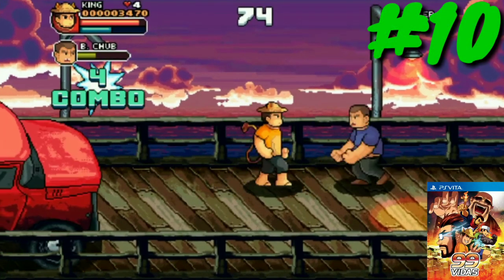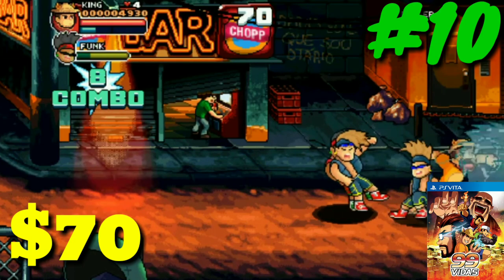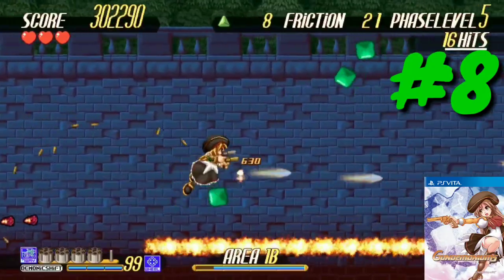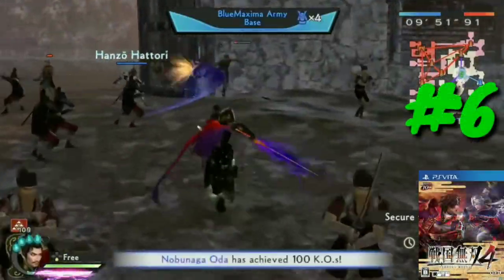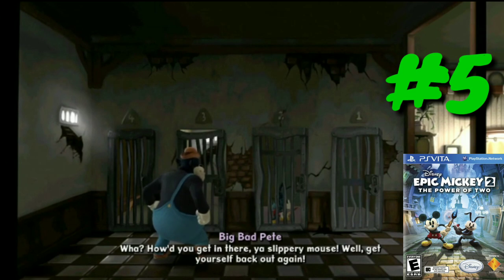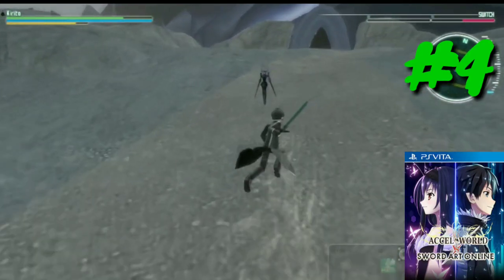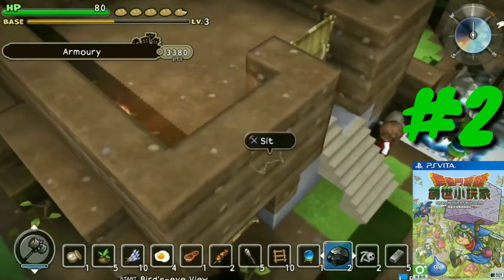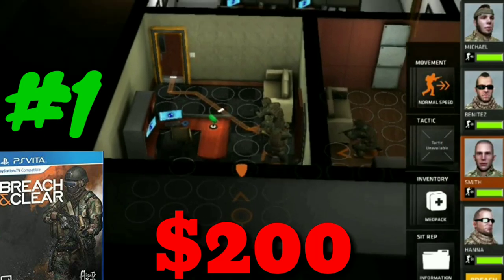** 10 Most Expensive ** Playstation Vita Games of 2019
This list was almost as hard as the Ps4 list I did a few videos back. The Playstation Vita has an amazing library and with the remote play the Vita is one of my favorite handheld gaming systems ever!
What other Vita games are going up in price?

Twitter- Baltimore Retro Gaming
Facebook Group- Baltimore Retro Gaming